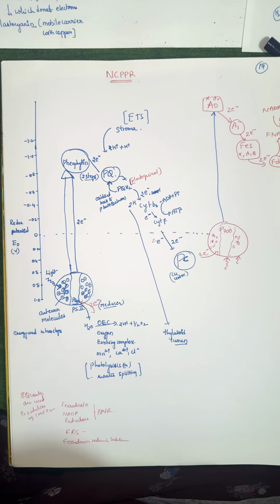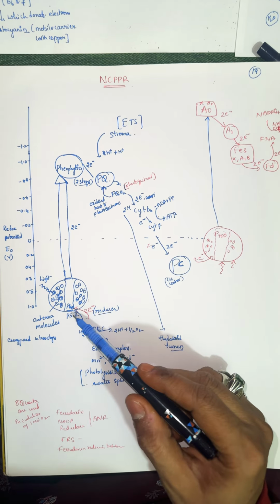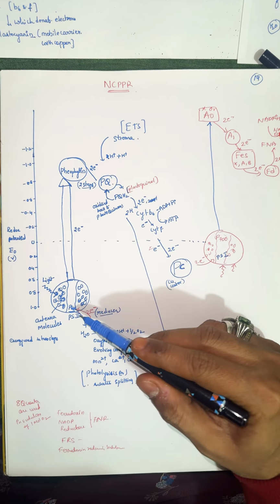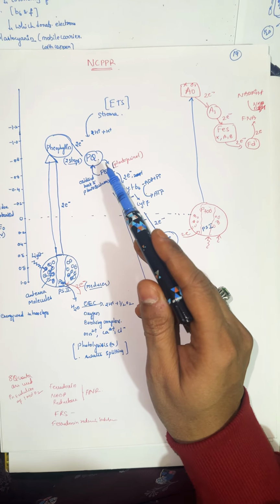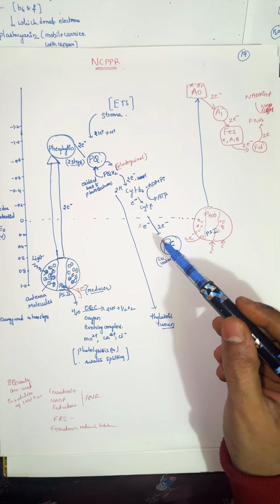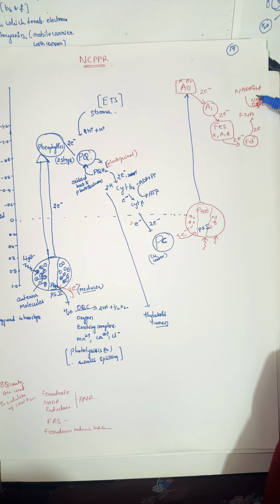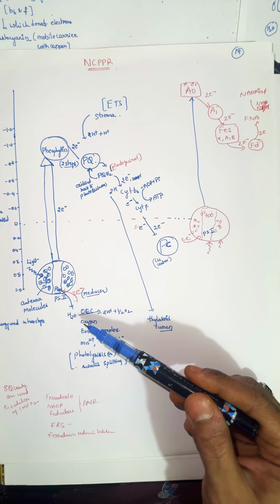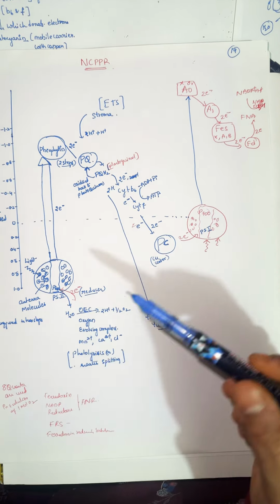Non cyclic photophosphorylation (NCPPR)